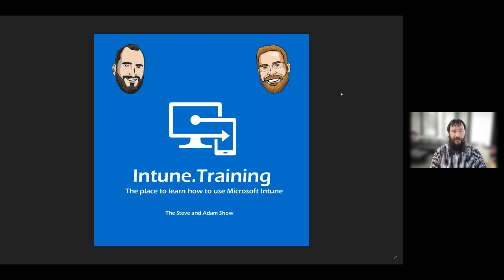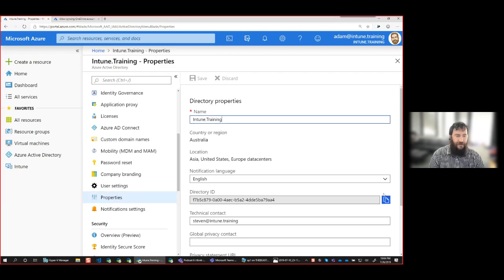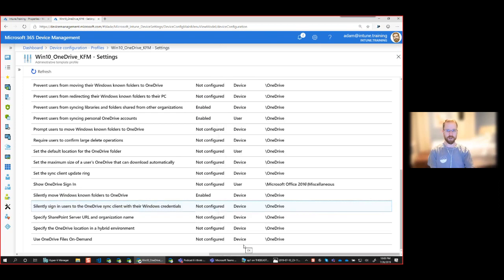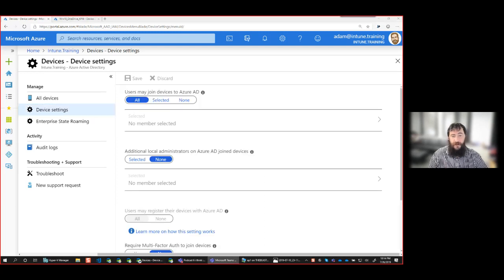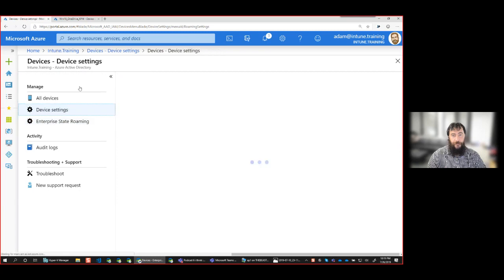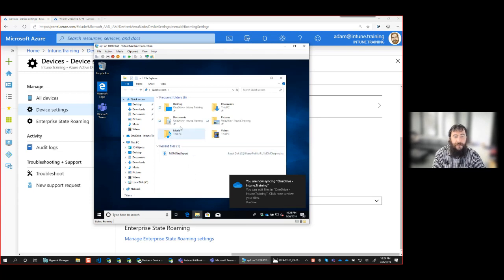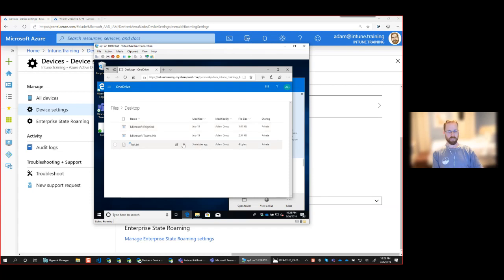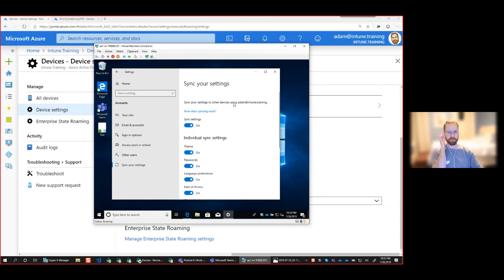S01E06 - Configuring Modern Roaming Profiles with Microsoft Intune - (I.T)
00:00 - Intro
01:15 - Creating ADMX-backed policies
08:38 - Redirect and move Windows known folders to OneDrive
15:24 - Enable Enterprise State Roaming in Azure Active Directory
16:13 - How to manage the local administrators group on Azure AD joined devices
25:05 - OneDrive guide for enterprises
35:059 - Wrapping up